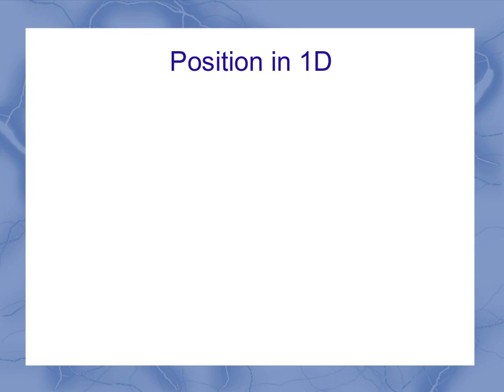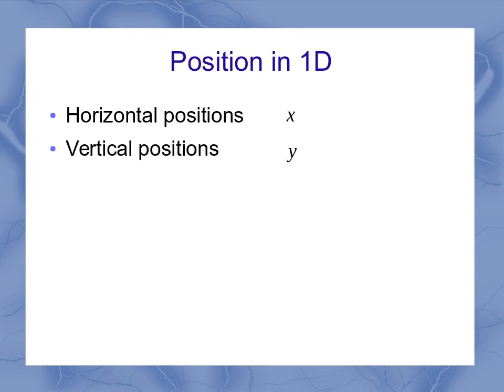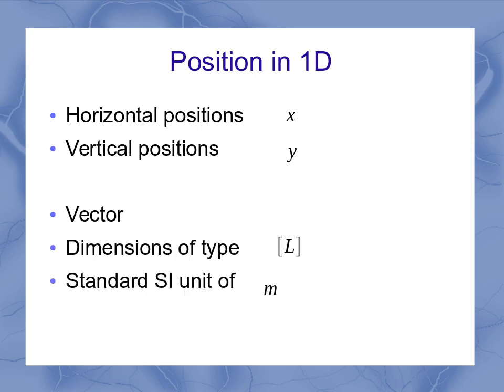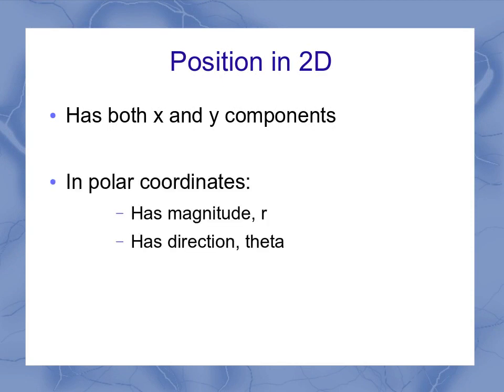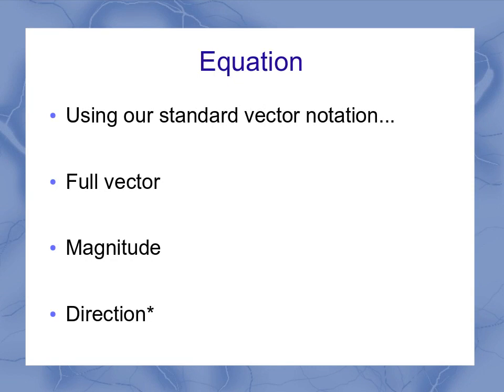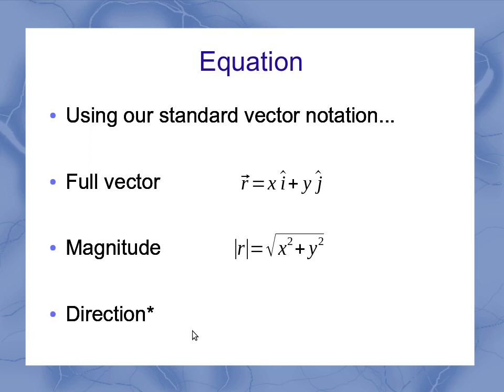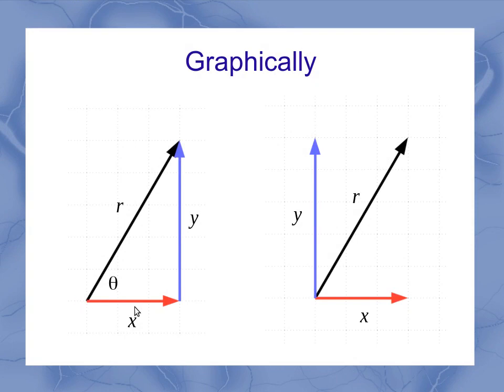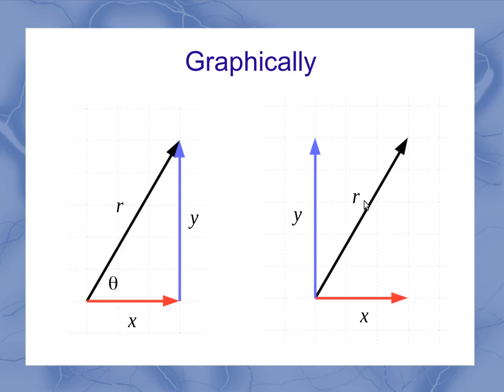2D Position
This video introduces the notation for position in 2 dimensions.